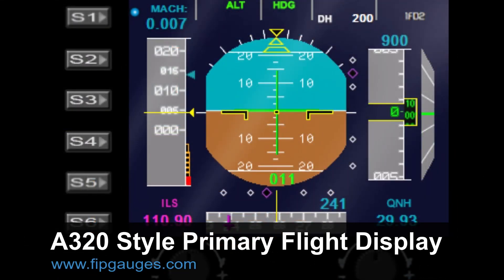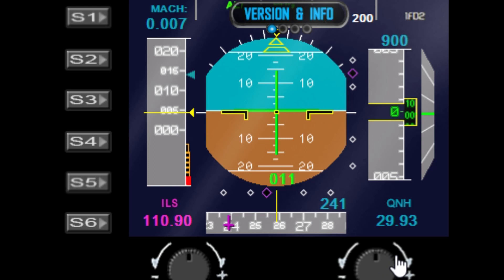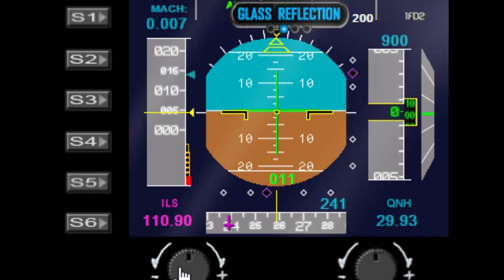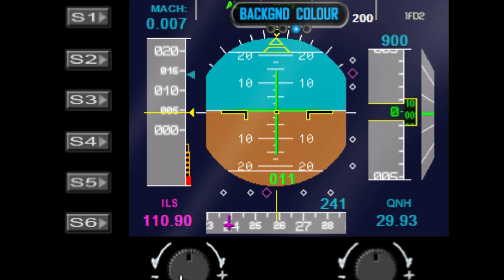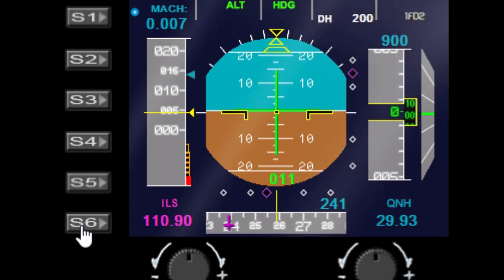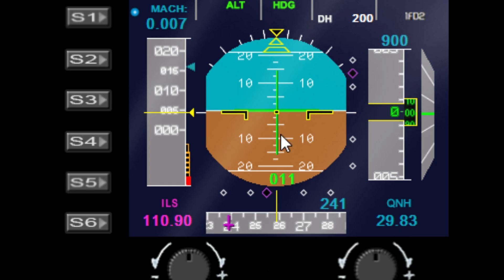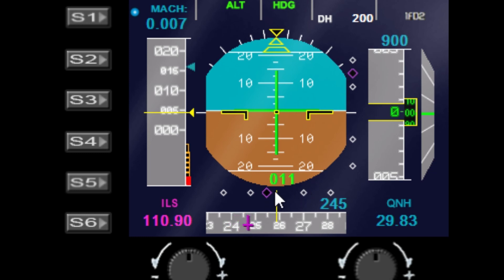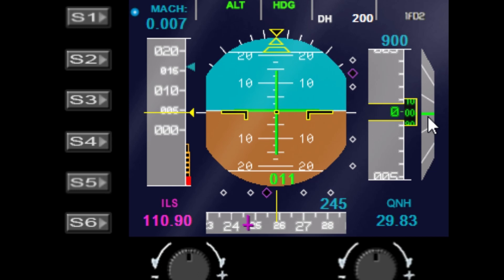A320 Primary Flight Display Gauge - Saitek/Logitech Flight Information Panel & SPAD.neXt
Demo of A320 Primary Flight Display Gauge - fipgauges.com gauges. Running on Saitek/Logitech Flight Information Panel using SPAD.neXt driver.